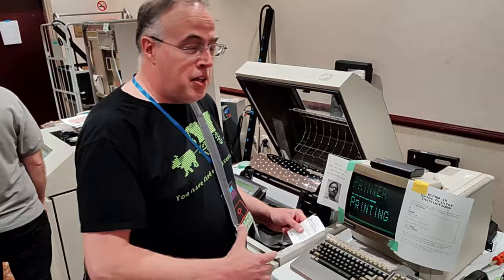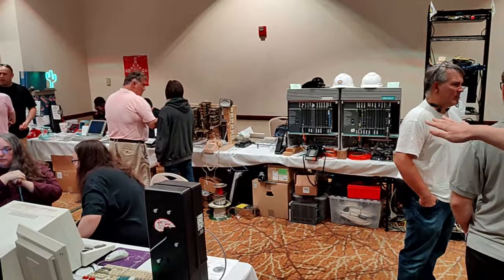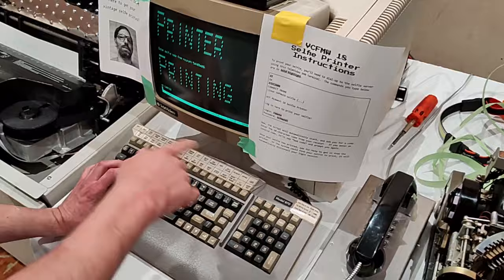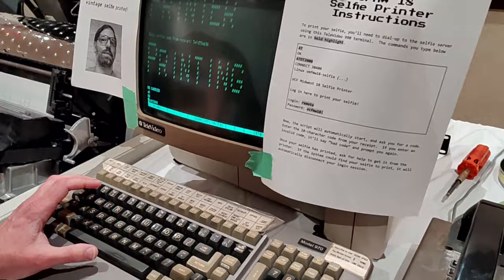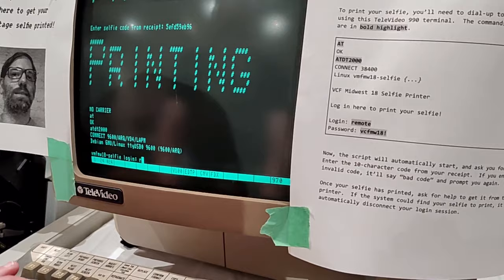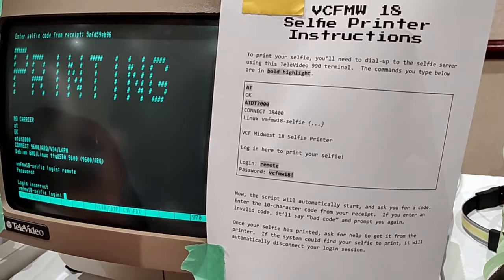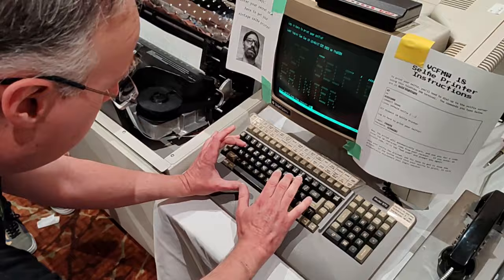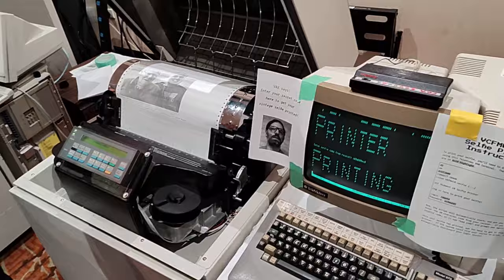Demo of Patrick Finnegan's Dot Matrix Selfie Machine at Vintage Computer Fest MidWest 18 - Sept 2023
Patrick Finnegan set up a camera at the front of the festival where you could take a selfie, get a ticket with a code, and take it back to the back side of the festival to retrieve it via modem over the internal PSTN for the festival itself. Then print it on an industrial IBM dot matrix printer. Pretty cool, thanks for setting that up.

Recorded on Sunday September 10th, 2023 in Elmhurst, Illinois at Vintage Computer Festival Midwest #18